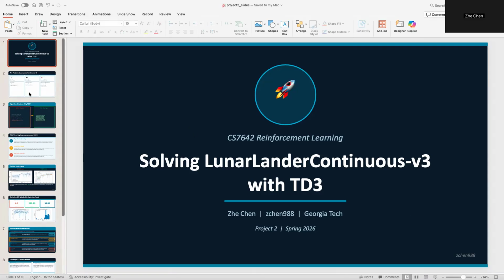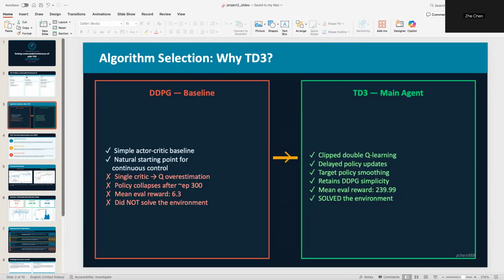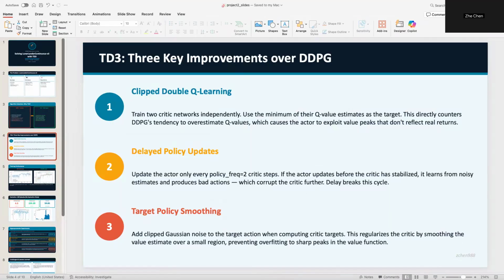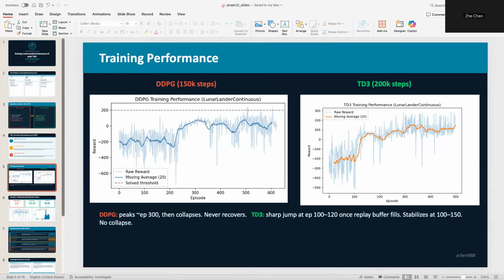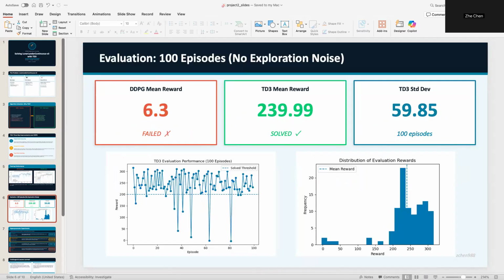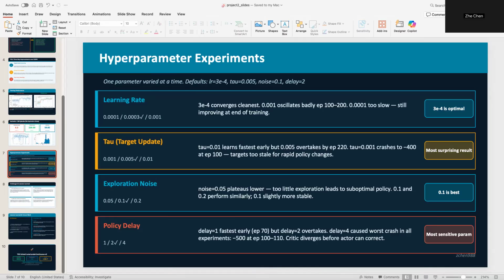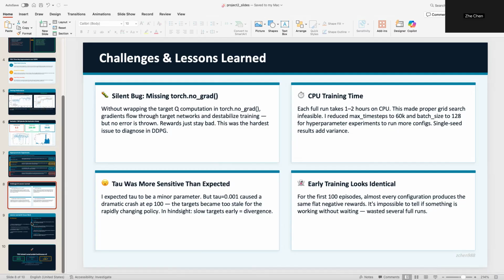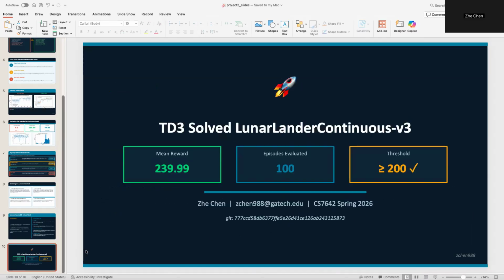CS7642 Reinforcement Learning Project 2 Videeo